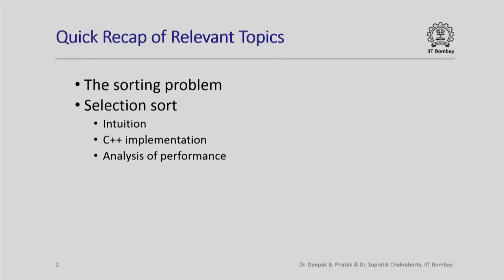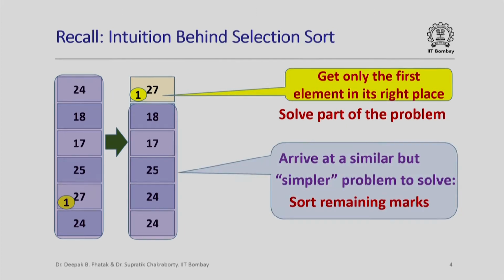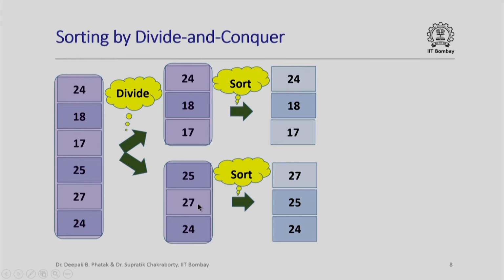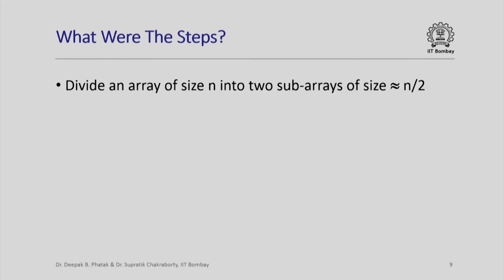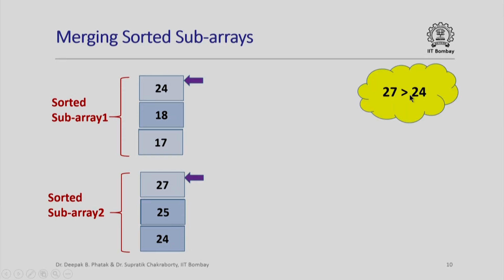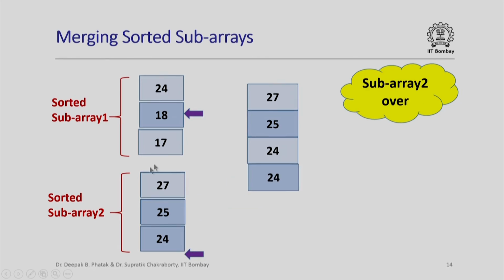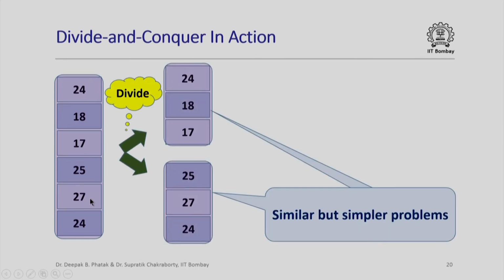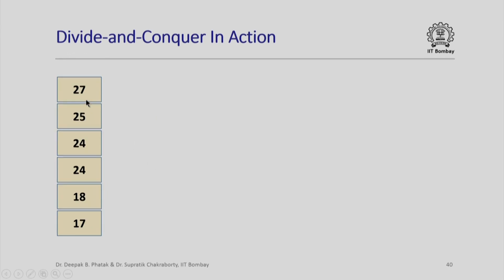CS101x S426 Merge Sort Intuition IIT Bombay